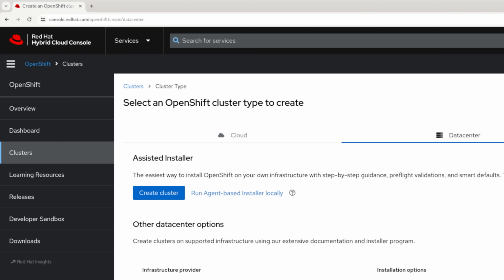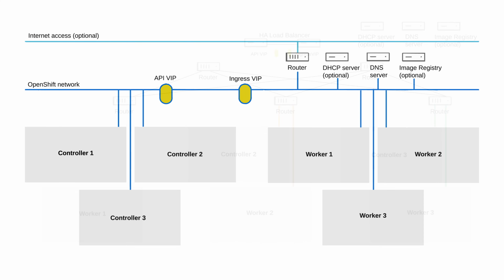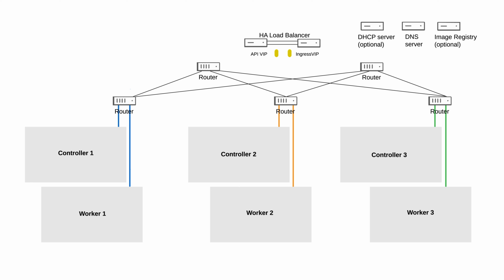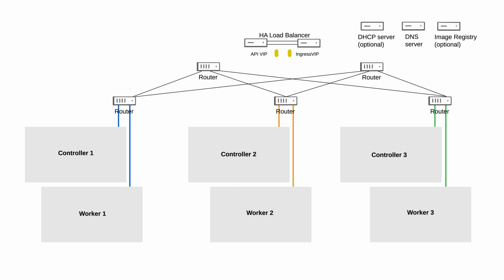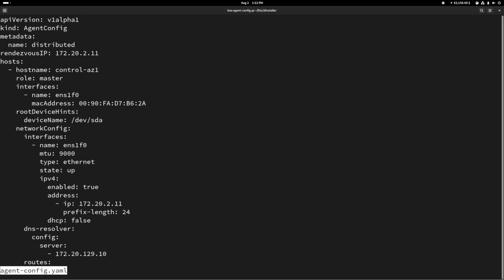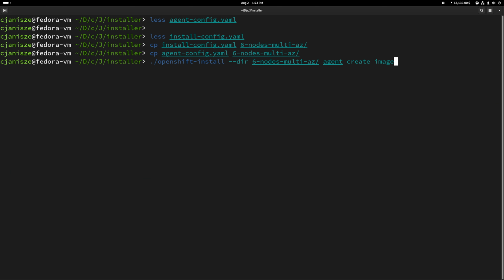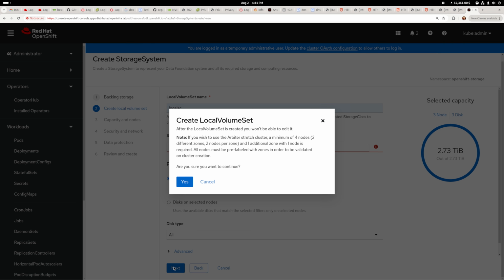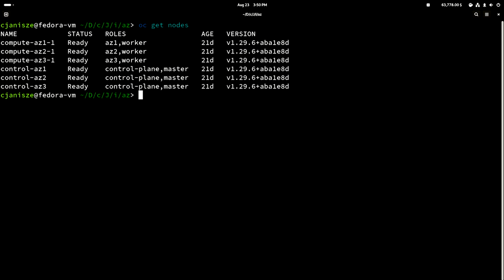OpenShift Baremetal Distributed Architecture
This video describes benefits and drawbacks of running Red Hat OpenShift Platform on Baremetal using flat and distributed architecture (leaf spine).

4. Agent Based Installer yaml config files

Chapters:
0:00 Intro
0:37 Flat Architecture drawbacks
1:43 OCP Distributed Architecture
3:21 Implementation
4:50 Distributed ODF
5:44 Machine Config Pools
6:16 Outro